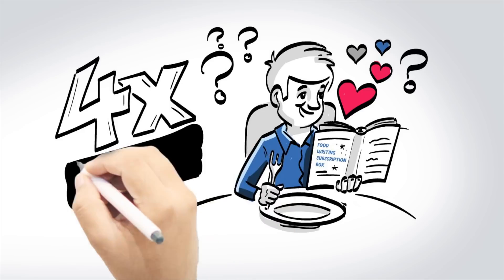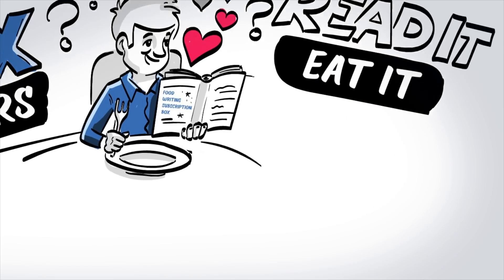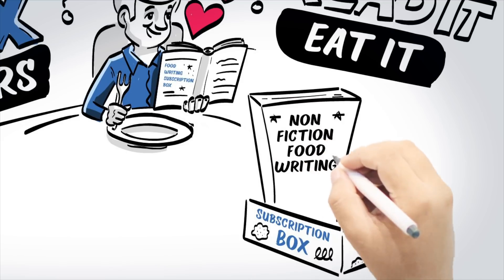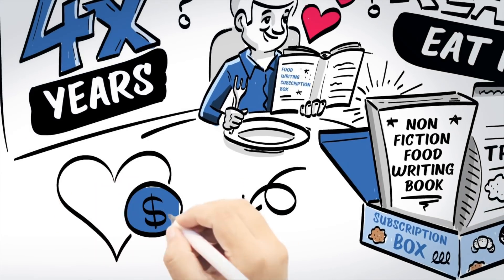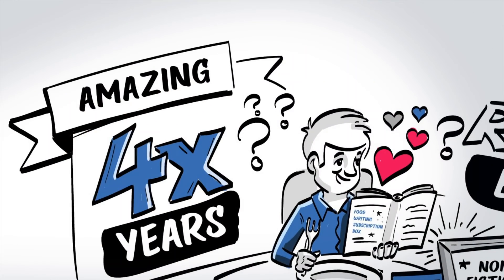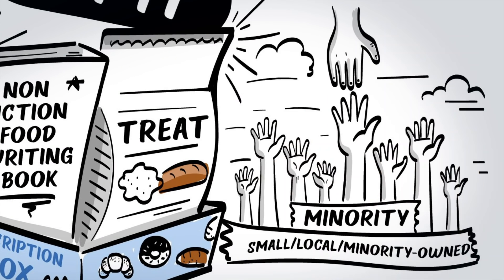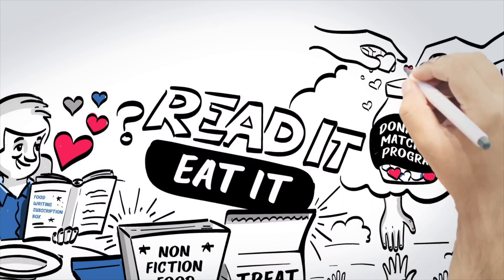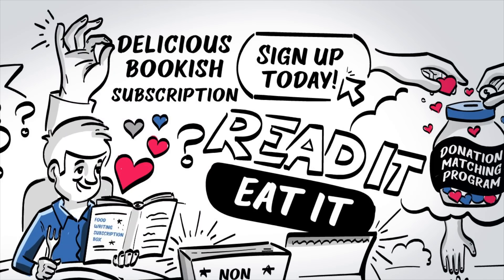📚 🍞 Read It and Eat | A Delicious Bookish Subscription Box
Taste the World One Story at a Time!

Ready for a Culinary Adventure? See the world through your taste buds. Discover new cuisines and new cultures through stories, snacks, and community.